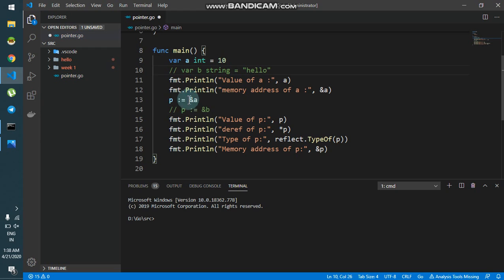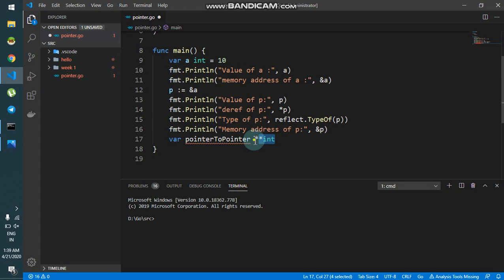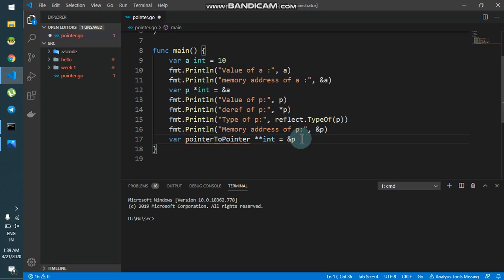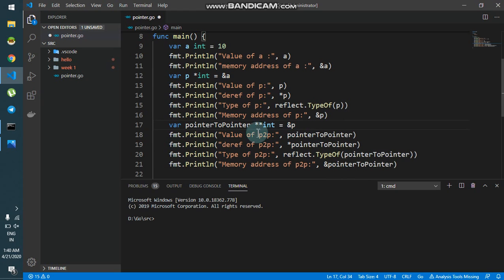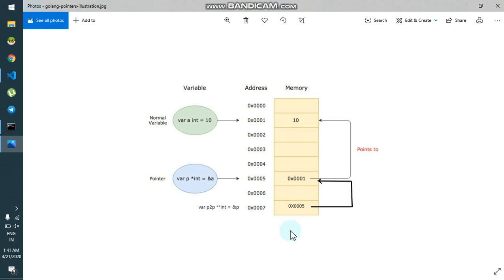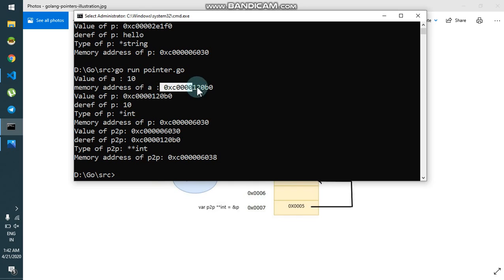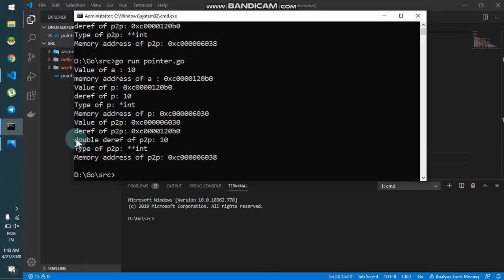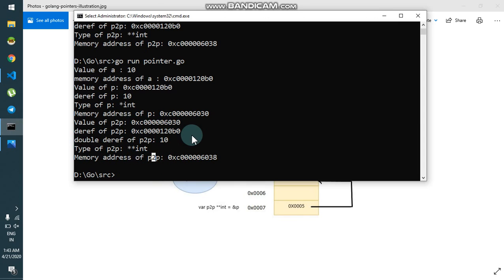pointer to pointer In Golang | Golang Tutorial